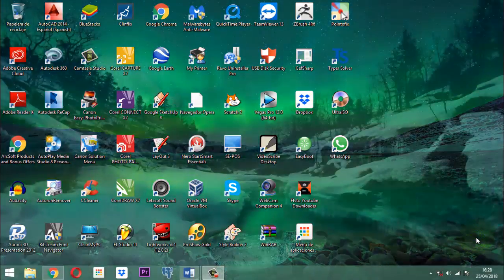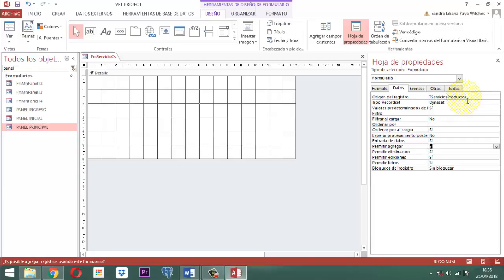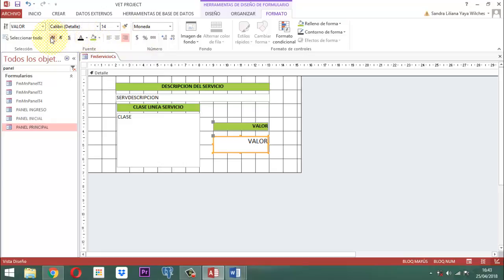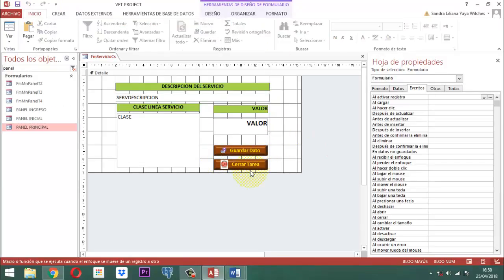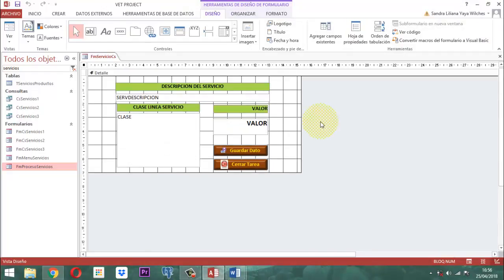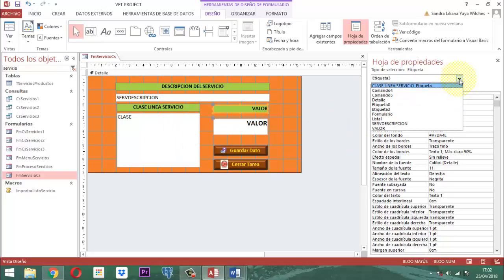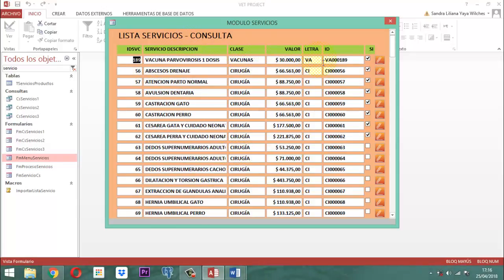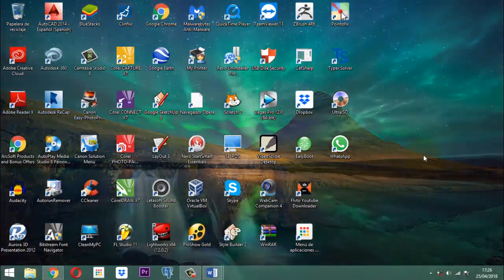Vet Project 105 Módulo Servicios 07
Video ilustrativo para agregar proceso para crear servicios adicionales al punto servicios por consulta en el módulo de servicios de la base de datos relacional Vet Project del proyecto veterinario entrega 7.